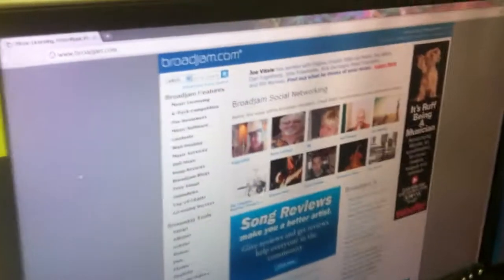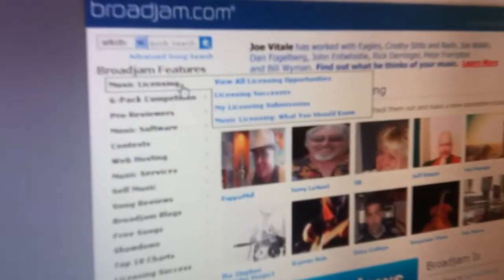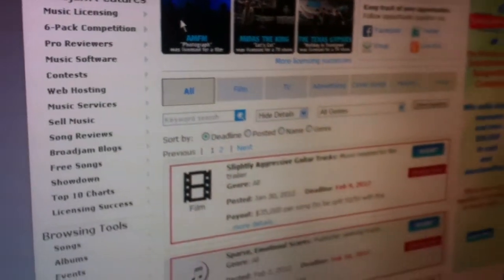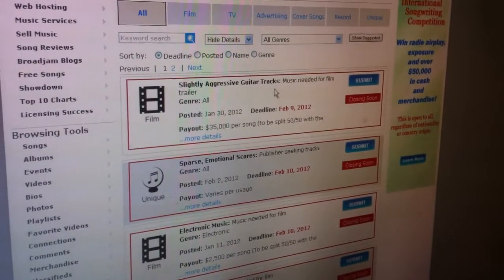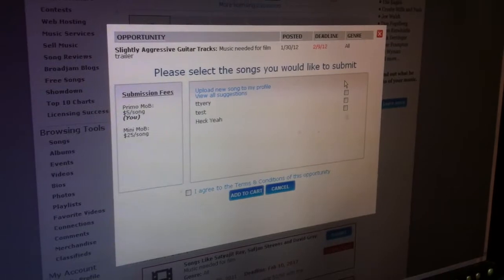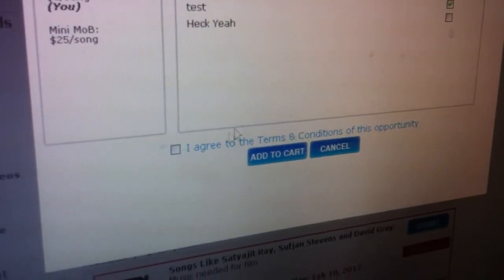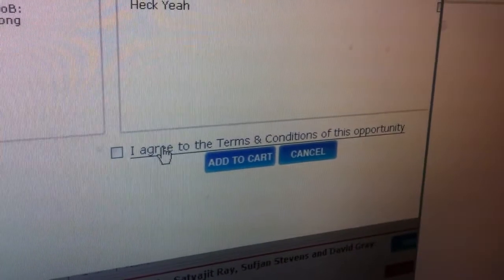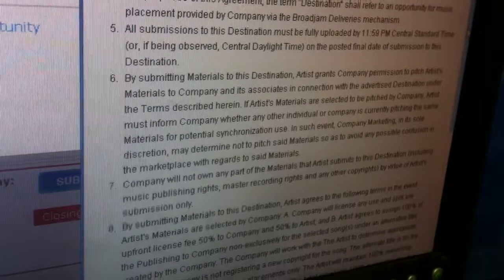Viewing Terms & Conditions on Broadjam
Travis from Broadjam Customer Support shows you where you can view the Terms & Conditions on each Broadjam opportunity.